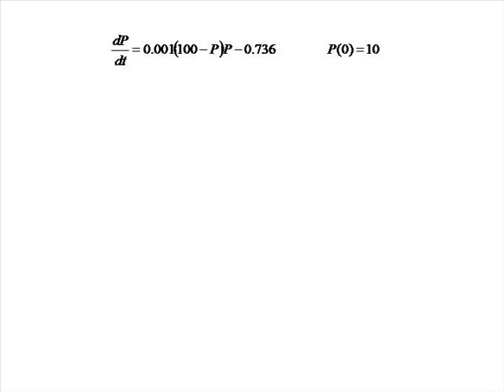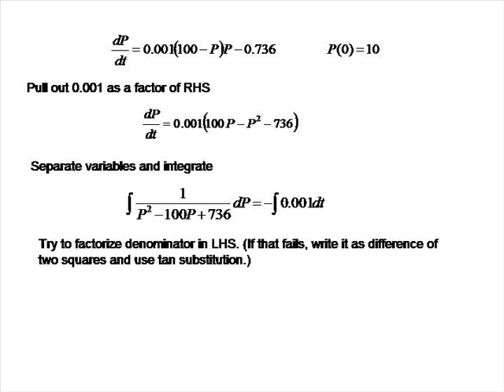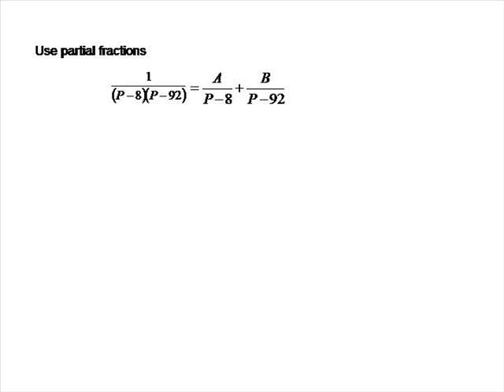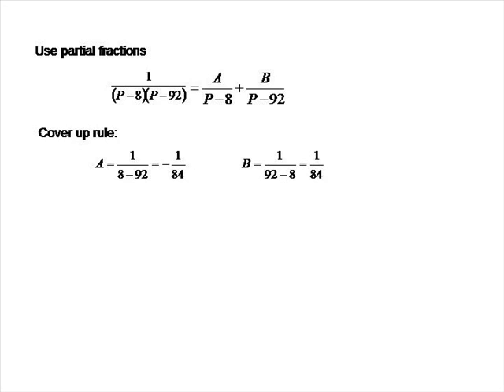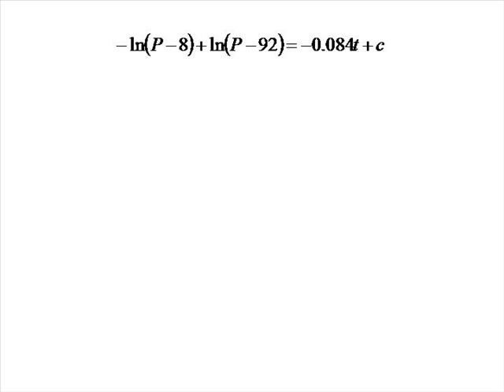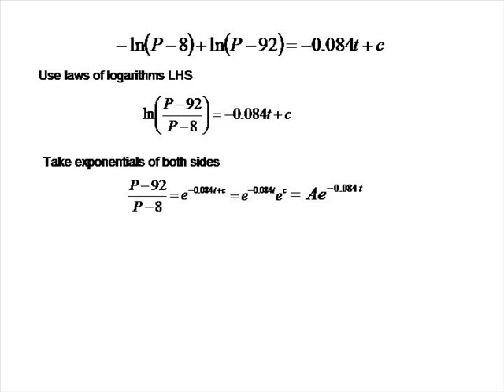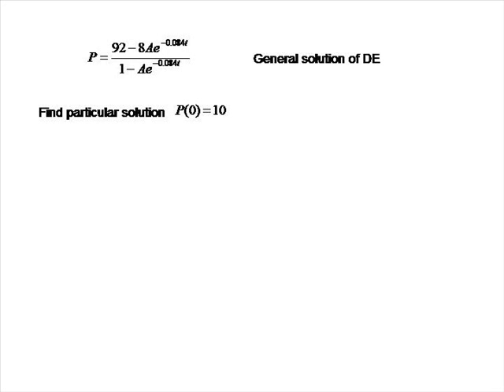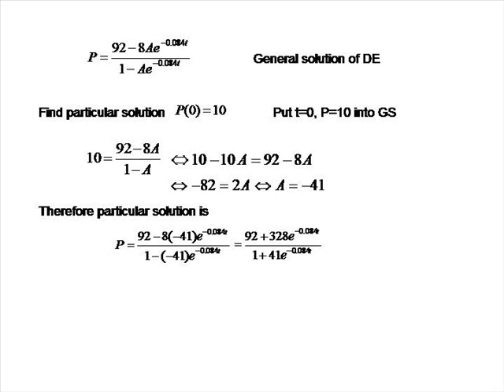Application of a differential equation to population biology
Solution of Q2 in Exercises 5.2.14 for MS1S03